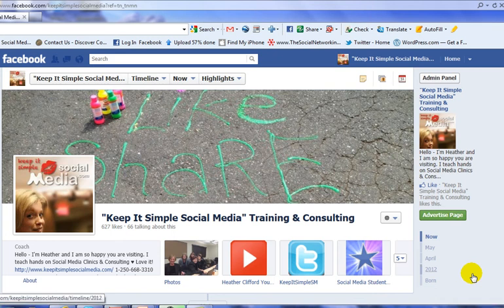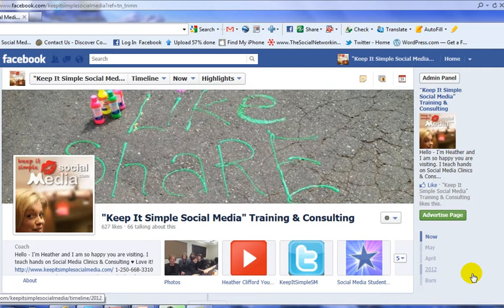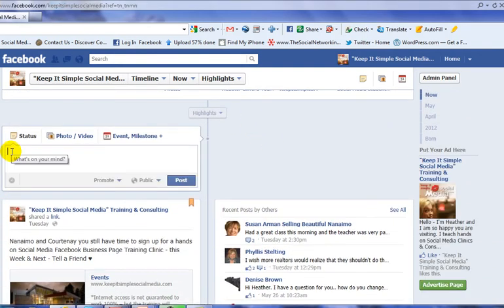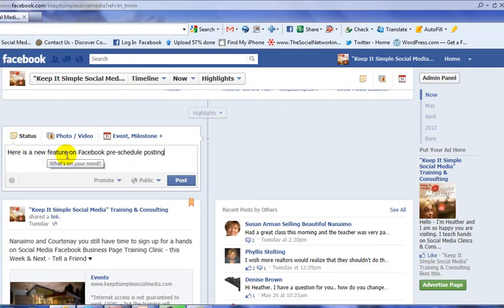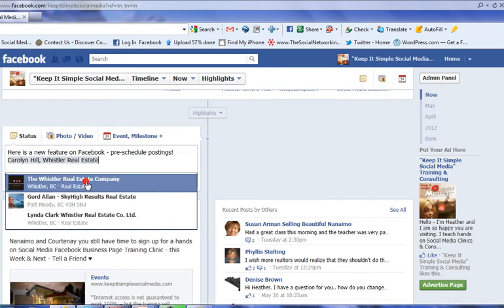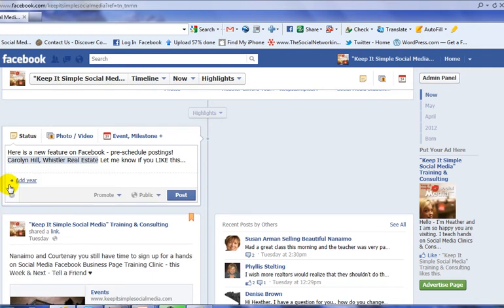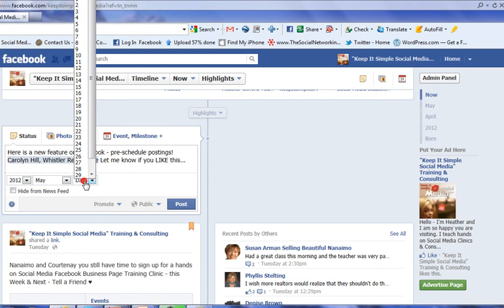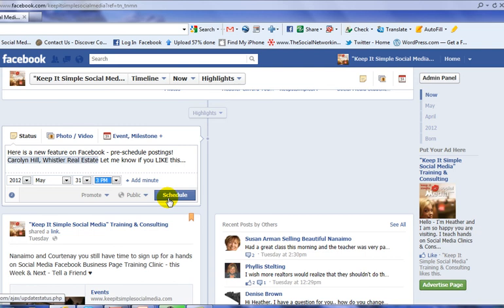How To Schedule a Post On Facebook .A New Feature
In this video I will walk through the simple steps to schedule a post on your Facebook Business Page - Remember there is one small step to use this service - register when your page started. You do this by following the instructions when you click on the clock.
Heather Clifford lives in beautiful Nanaimo and teaches hands on social media clinics all across BC. Twitter, Facebook, YouTube, Google+, LinkedIn, WordPress Blogging. Social media consultant & Speaker. Have your social media business marketing plan made for you. All in one social media!